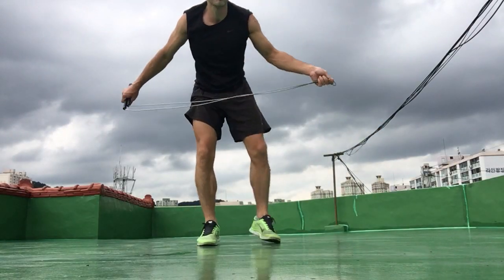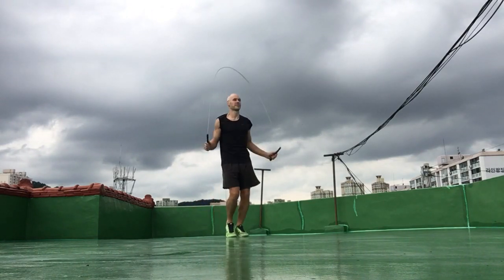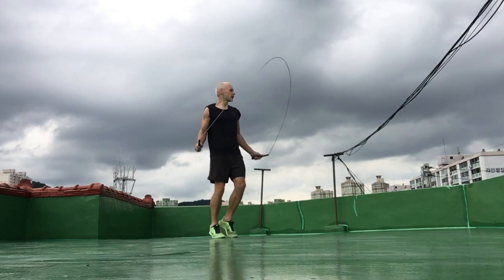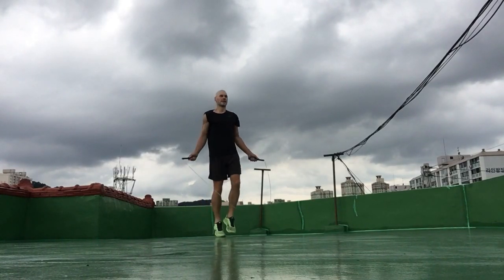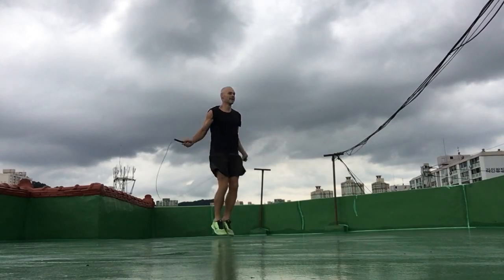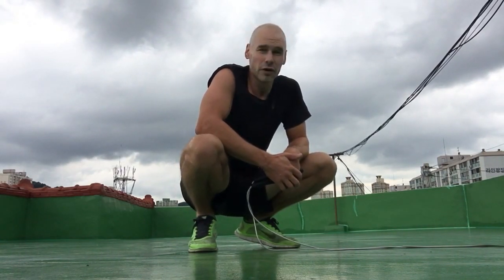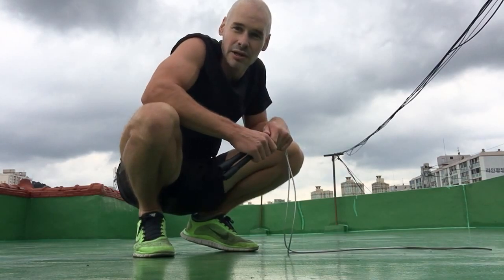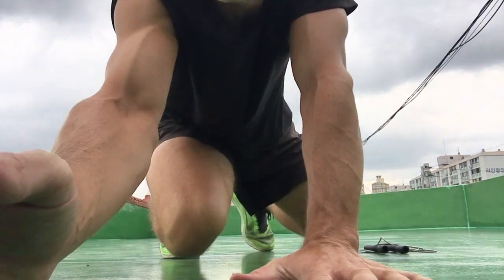Double Unders Fat Loss & Fitness Jump Rope Training: 5 sets of 20 Double Unders